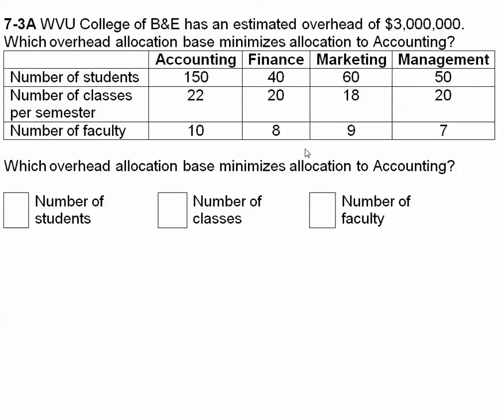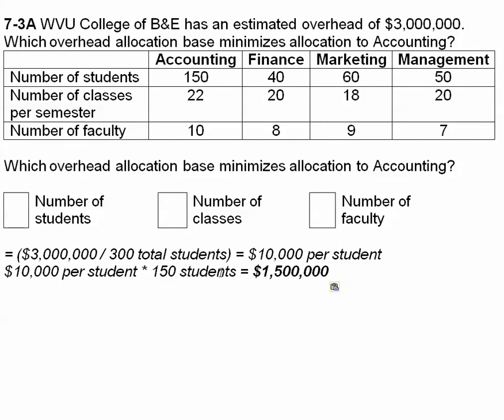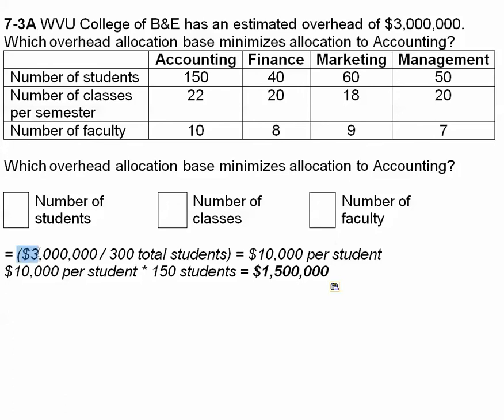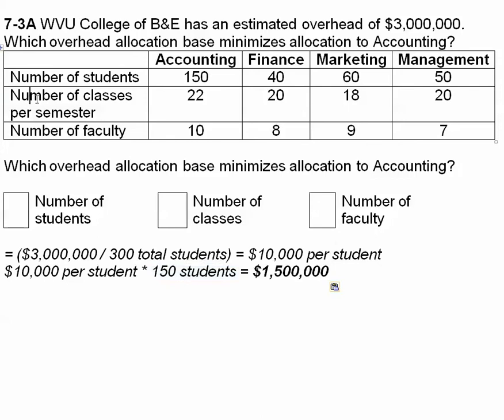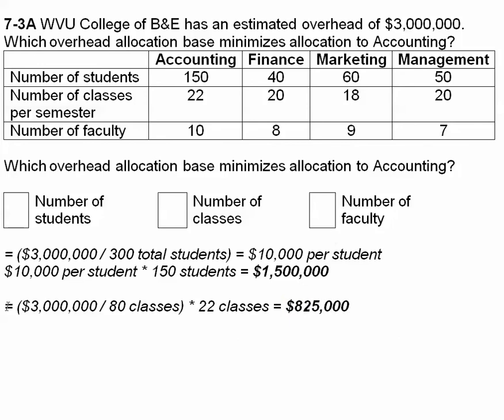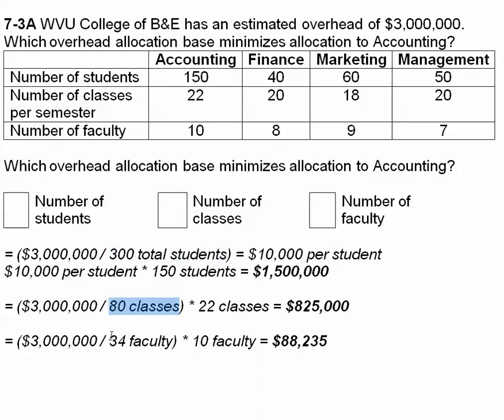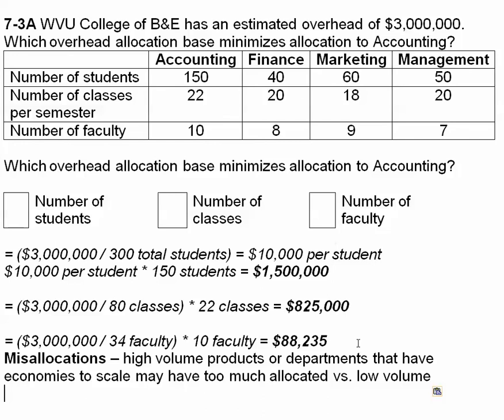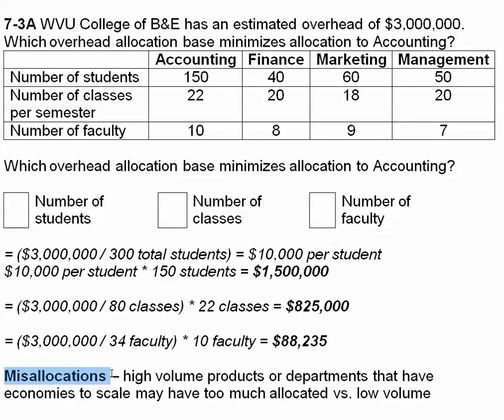Mod 7 5.3 Allocating Overhead